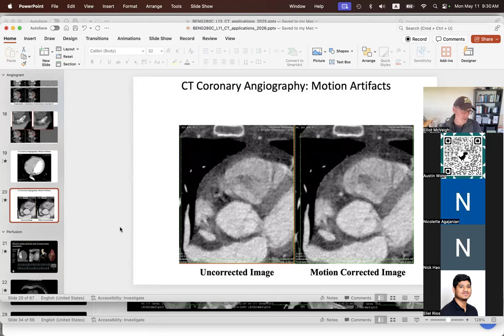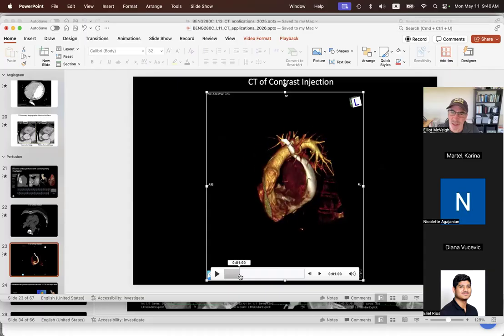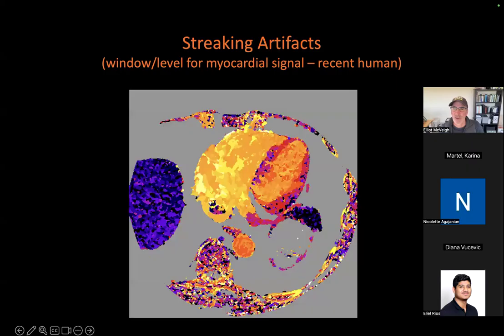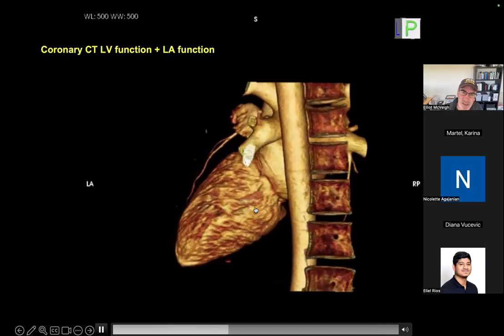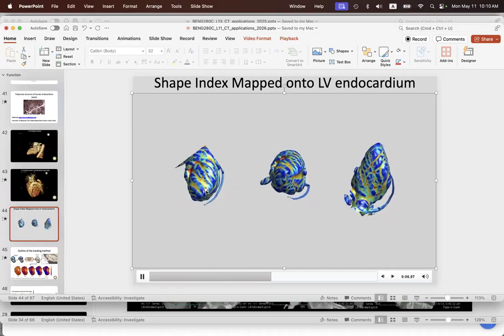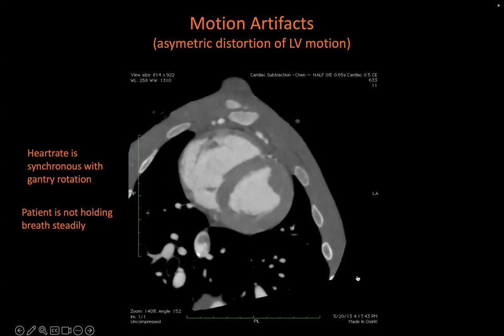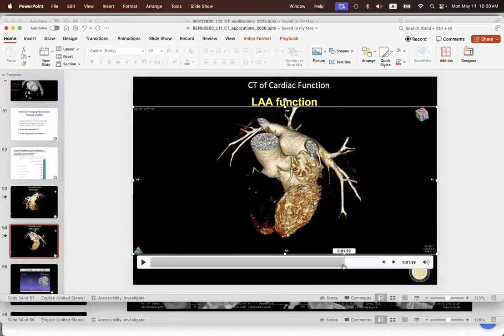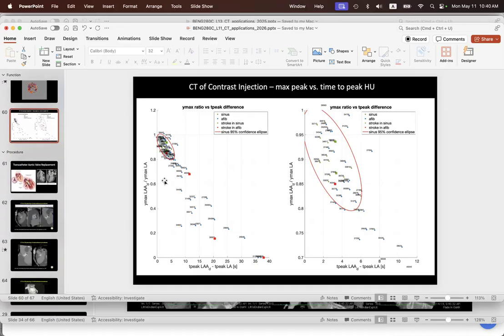BENG280C L12 CT applications 2026